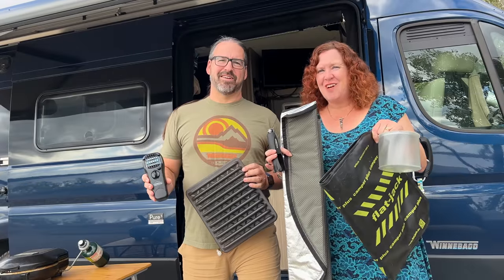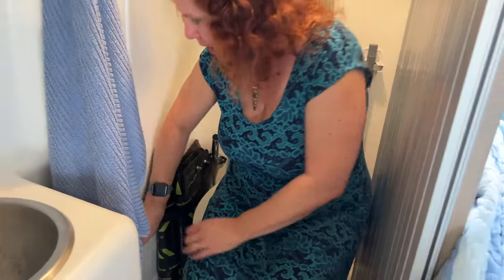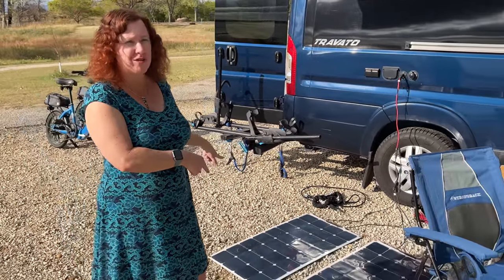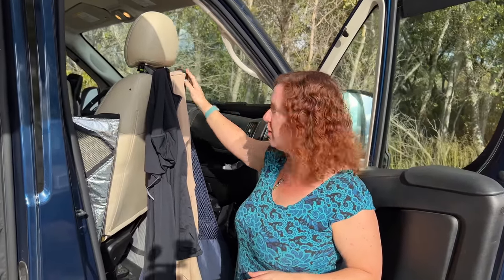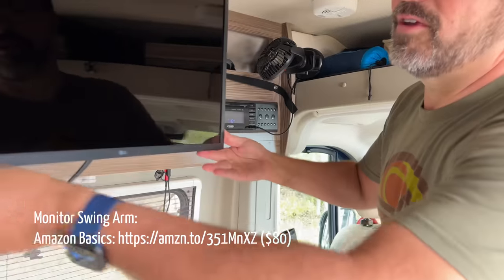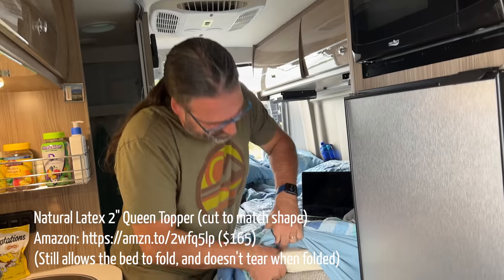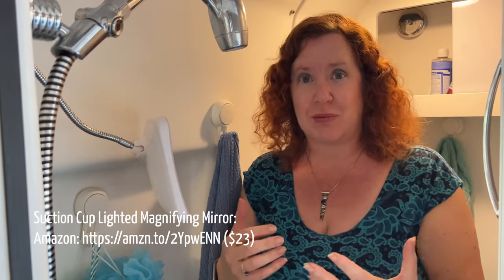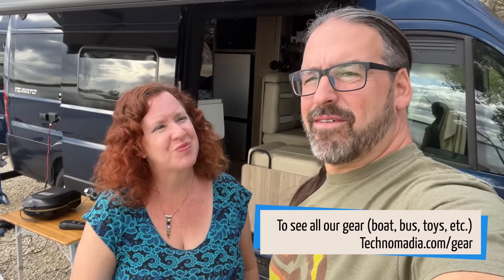Favorite RV Accessories for our Travato G / GL Camper Van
We go over a whole bunch of stuff we regularly use in our 2020.5 Travato GL van conversion - from our bike rack, Flat-Jack air leveling system, Coleman Fold n Go grille, wine cork opener, Luci lights, outdoor shower curtain, water & electrical, sand free mat and so much more.

Some of this stuff is also applicable to any RV - and we use them also in our bus and boat.

Follow along with links to all of this stuff (and any updates to our setup) at:

Camera Gear Used:
Mavic 2 Pro Drone
Shure MV88 Microphone

We're Cherie & Chris and we've been full time technomads since 2006. We are owned by Kiki (meow).

We have a fleet of nomadic vessels that we split our time between - a 1961 GM 4106 vintage bus, a 1999 Bayliner 4788 motor yacht and a 2016 Travato 59G van conversion. You'll find RV, van and boat life content here, as we feel inspired to share - sometimes topical, sometimes travelogues, sometimes just hanging out.

We love sharing a slice of our life with others, and also blog Facebook and Instagram. We use the name 'Technomadia' in all those places. Come join the adventure however you choose!

Income generation is NOT a goal of ours under the 'Technomadia' brand - we do this for fun. While not an expectation, sharing the love back sure keep us inspired to keep sharing. (but honestly, leaving comments is awesome!)

Our full time 'job' is running the Mobile Internet Resource Center, where we track and educate RVers and cruisers on their options for keeping connected.  for news, guides, reviews and courses.  Through member funding, we can give away a lot of free content - and our members get even more.